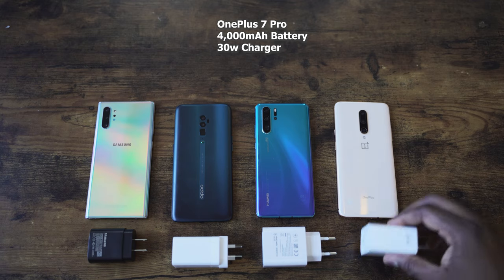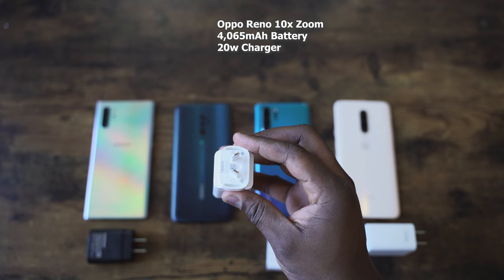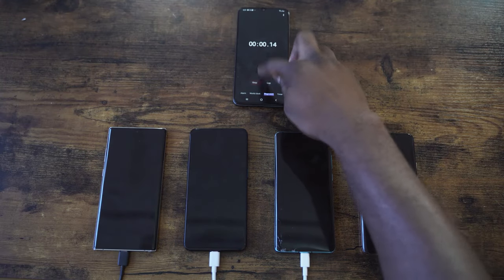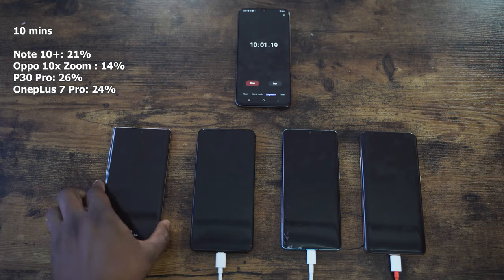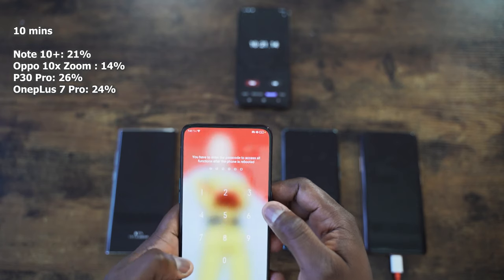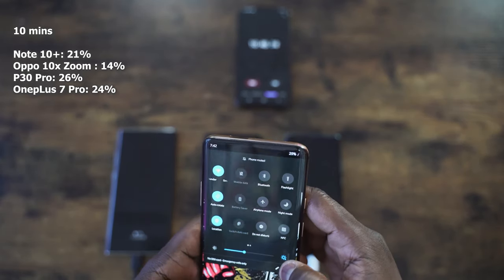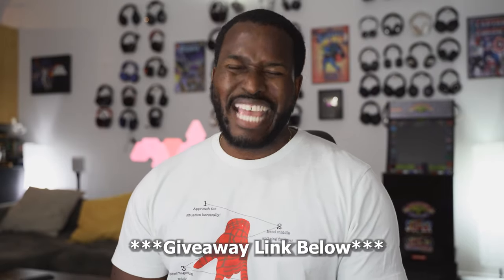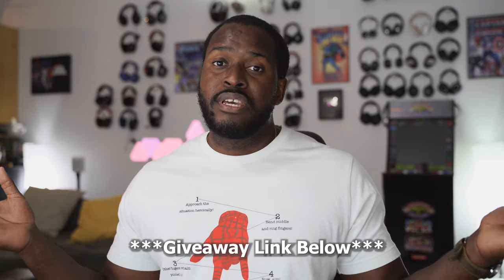Galaxy Note 10+ vs Huawei P30 Pro vs OnePlus 7 Pro- Battery Charging Speed Test! SHOCKING!!!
The Galaxy Note 10 Plus packs a 4,300mAh battery and a new 25w charger, it promises some faster-charging speeds. So how well does it stack to the competition and no I don't mean the iPhone Xs Max  If you want to see more videos like this, leave a  comment below.

1) iMobile Test drive: A day with Mate 20 Pro +A Surprise